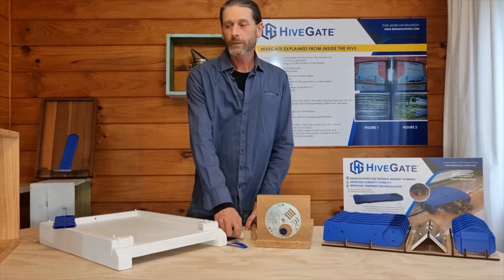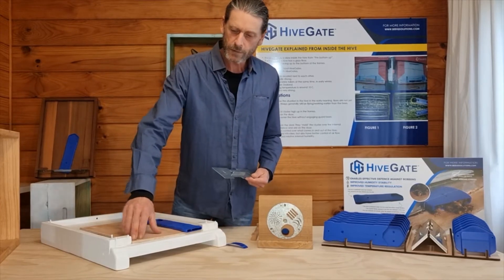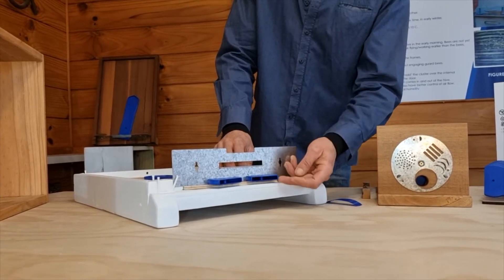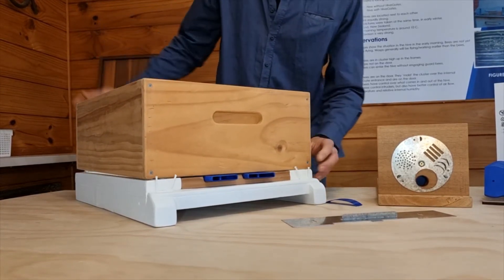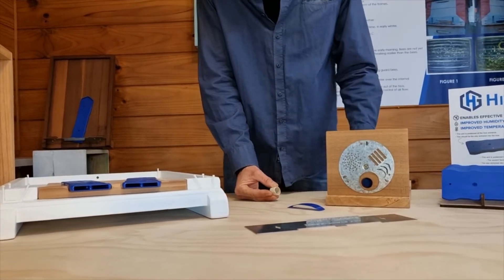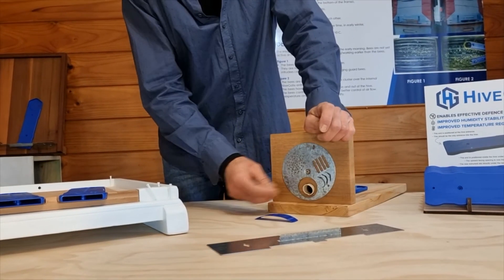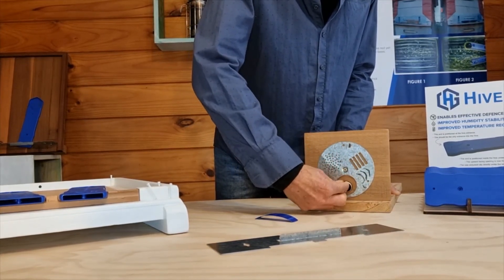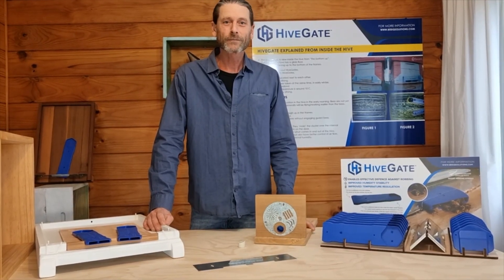Installing HiveGate to deter Small Hive Beetle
In this video, we show an option for installing HiveGate to deter Small Hive Beetle from entering the hive, or a nuc box.

To deter small hive beetle we suggest installing HiveGate suspended just above the landing board.
Because of its anatomy, small hive beetle struggles to navigate the  90 degree angle to climb the vertical. Even if it managed to climb the vertical, it then has to navigate the bottom of the HiveGate which is smooth and without grip. Next, to enter the HiveGate it would have to move around a sharp edge at a 180 degree angle which it anatomically is not built for.